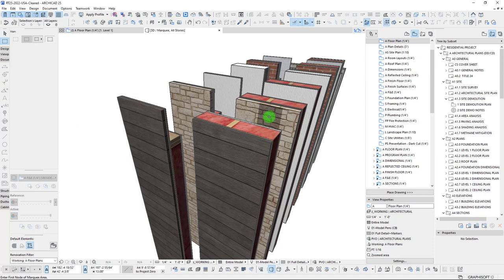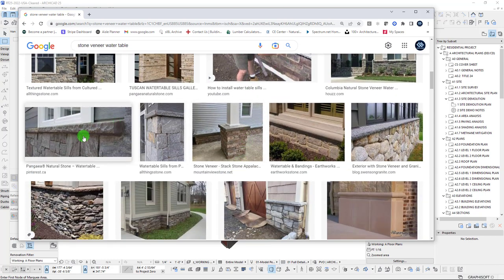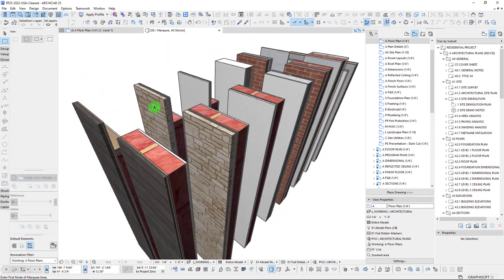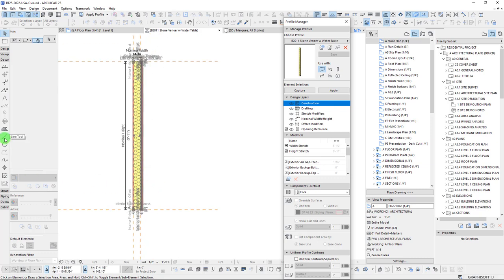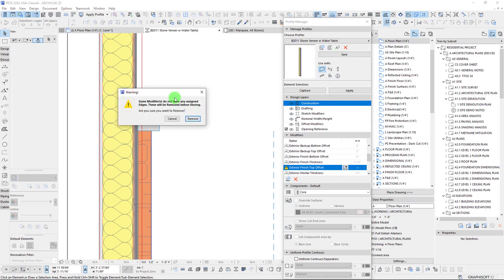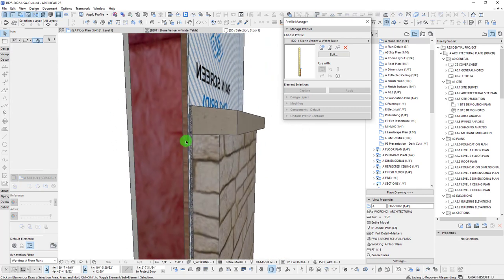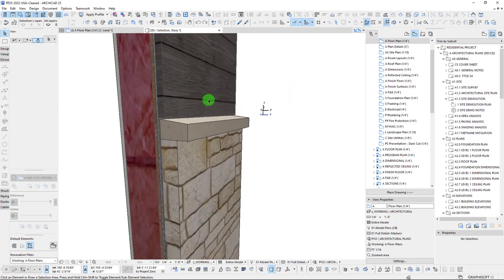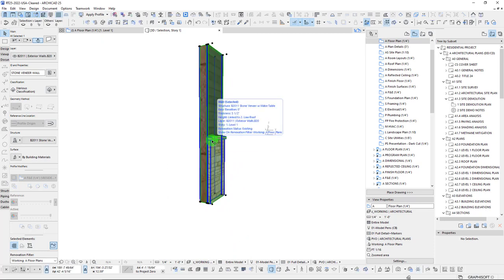How to Create Exterior Wall with Adjustable Water Table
To learn more and download FREE profiles, check out our full tutorial blog

To learn how to create additional complex profiles for wall thickness and top and bottom offset modifiers, check out this video